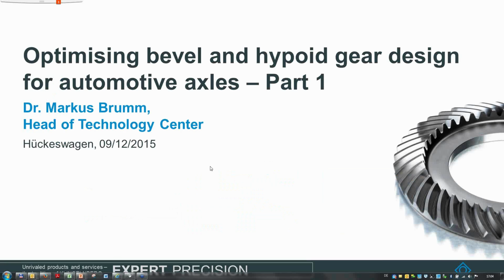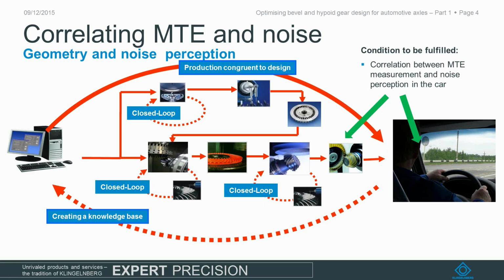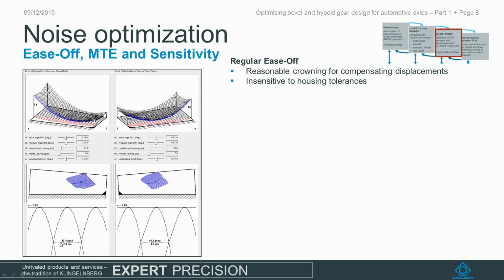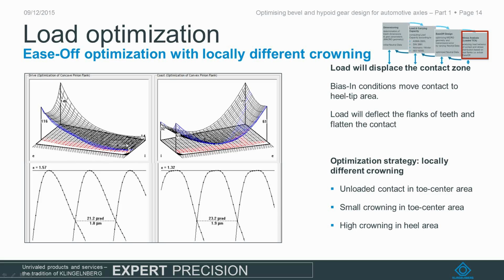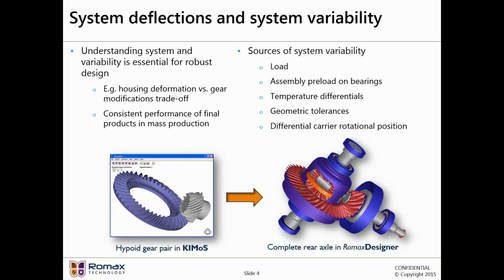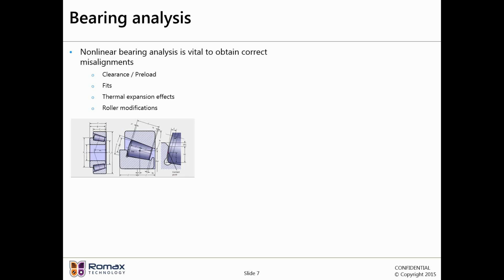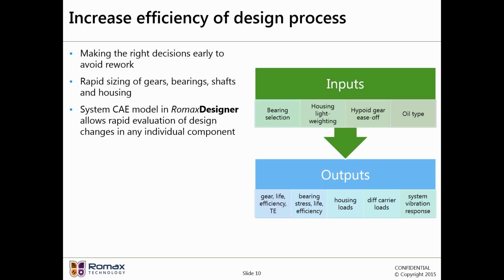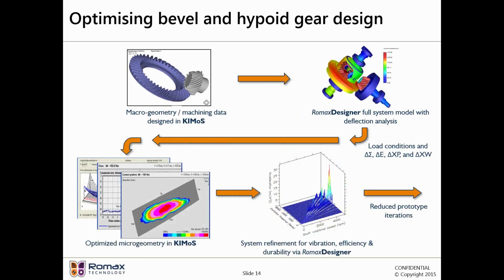Free webinar: Optimising bevel and hypoid gear design for automotive axles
Our joint presentation with KlingeInberg will look at integrating automotive axles with bevel gear and gearbox system designs, and show driveline and bevel gear designers how working together will help to achieve more efficient and cost effective bevels.

The Romax product offering has evolved. Please visit our Software webpages to see our latest offerings